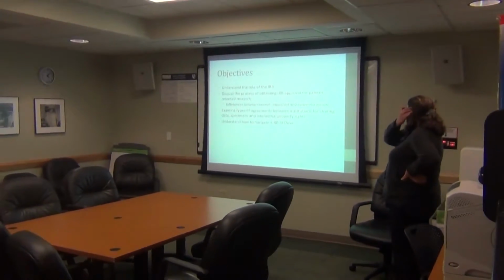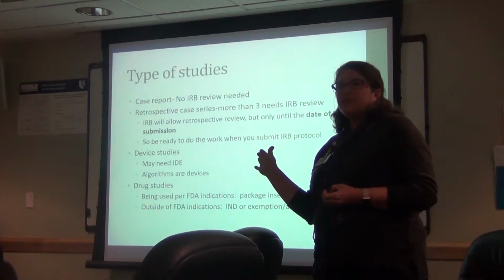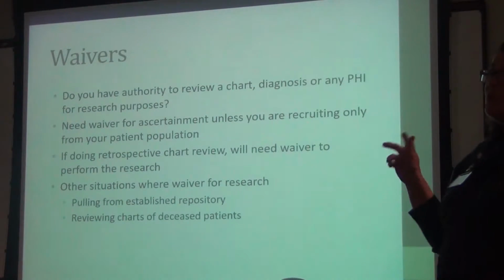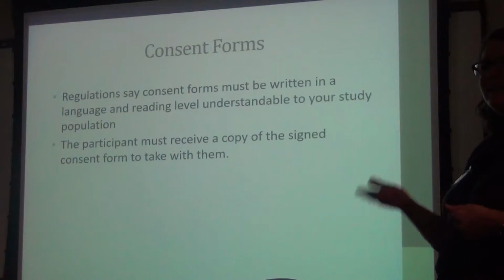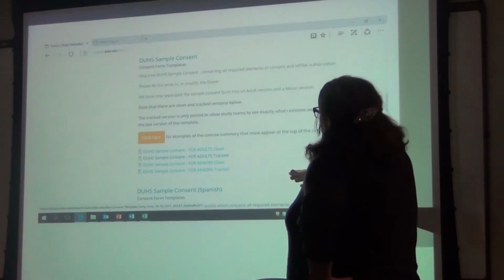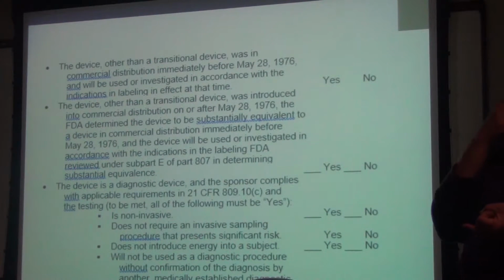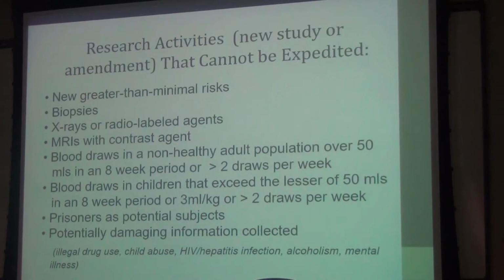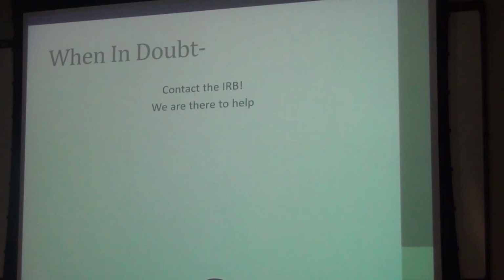FCC: 2018.01.09 "IRB: Logistics and Process," Egla Rabinovich, MD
Fellows Core Curriculum Presentation